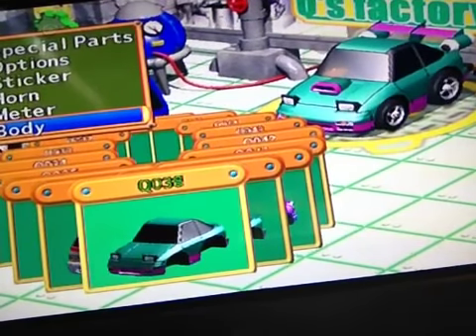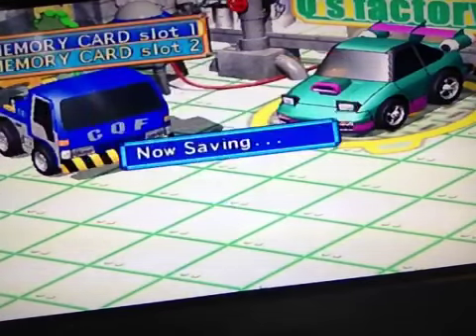Road trip adventrue nisson 240SX test drive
I'm going to drive the nisson 240SX